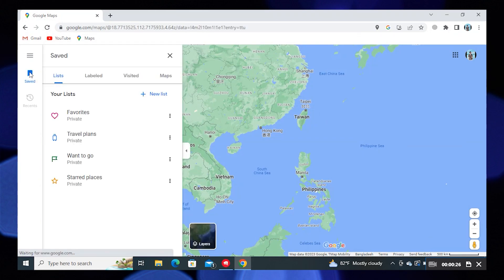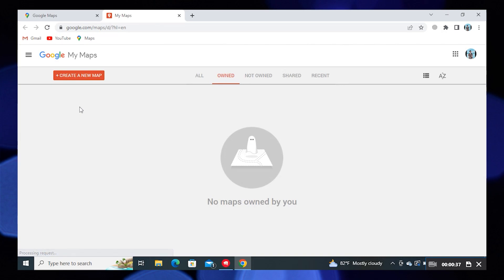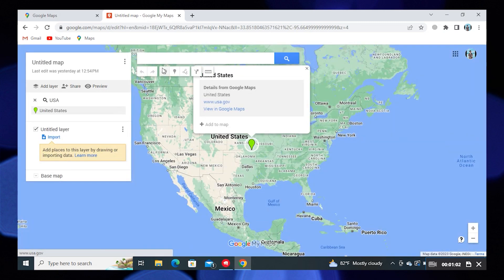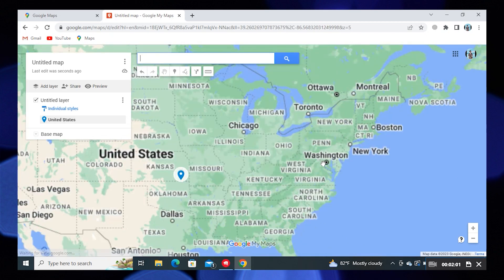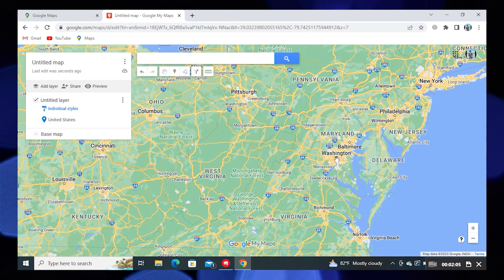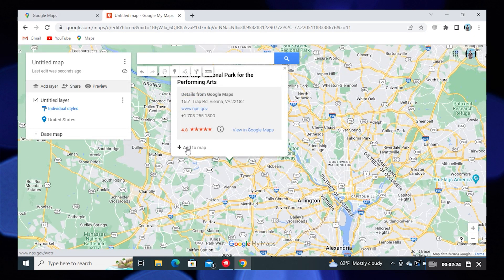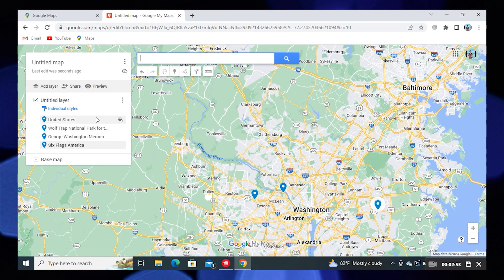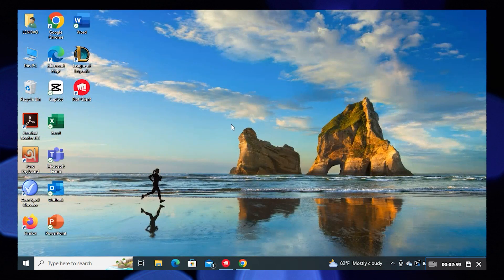How To Pin Multiple Locations On Google Maps (Easy & Quick 2023)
In this tutorial, you will learn How To Pin Multiple Locations On Google Maps  in easy steps by following this super helpful tutorial to get a solution to your problem!!